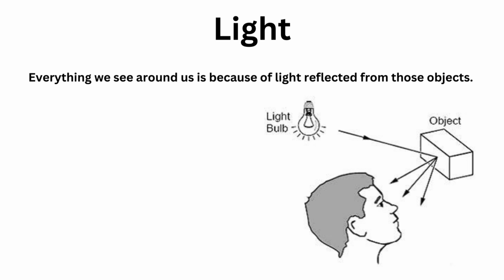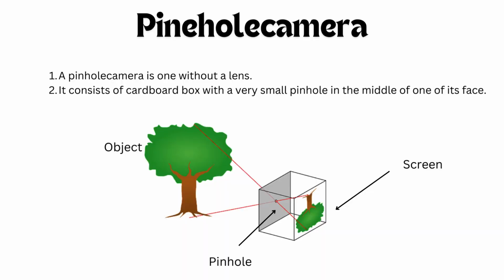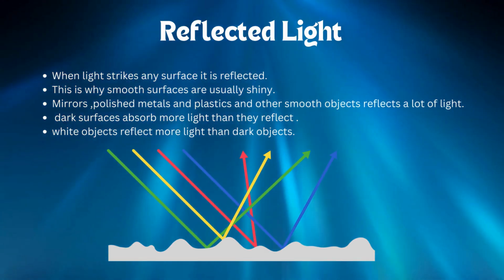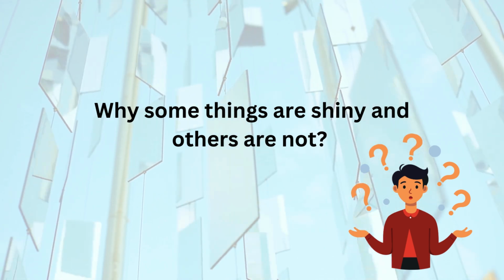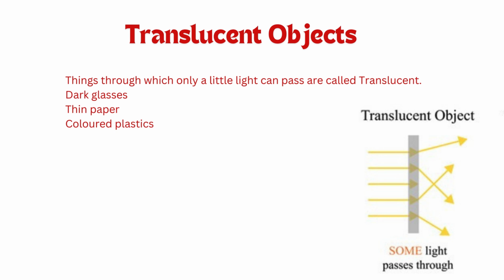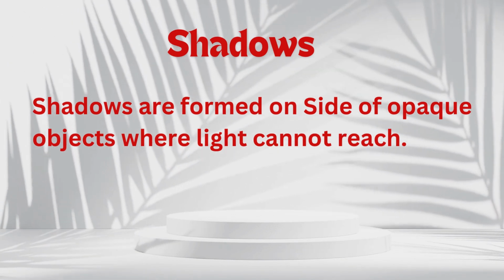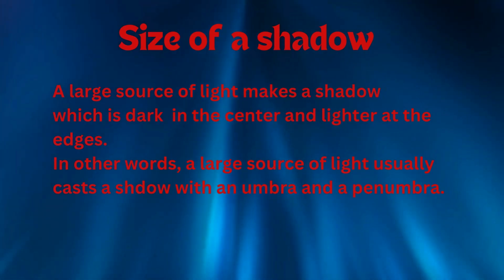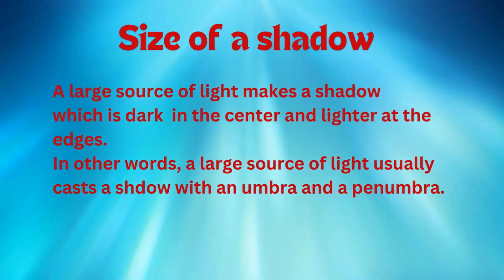light and shadows | Reflected light | Level 5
In this video :
Construction of pinhole camera
Reflected light
Shadows
Types of shadow
Size and shape of shadows